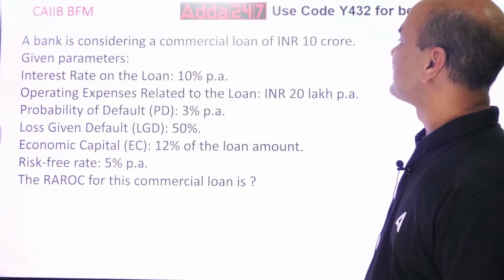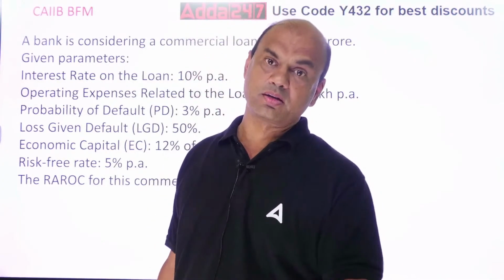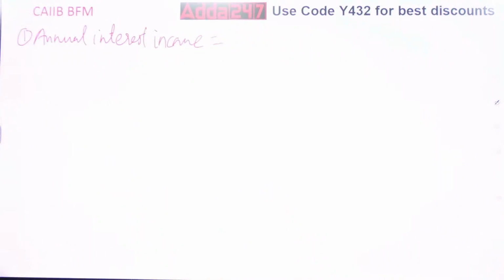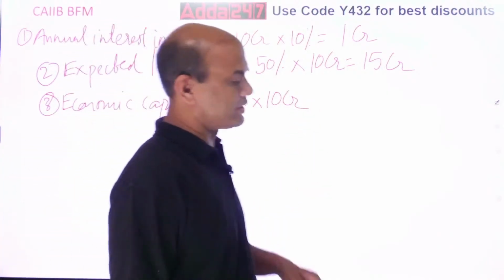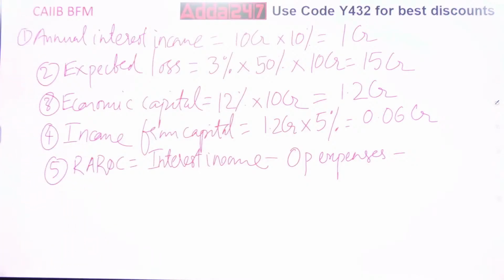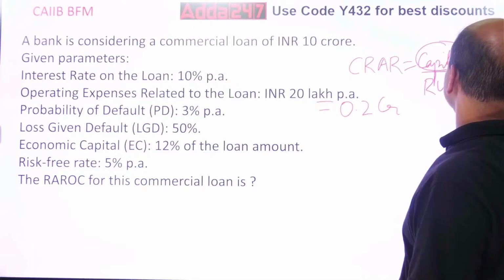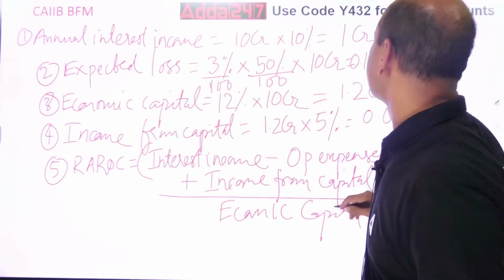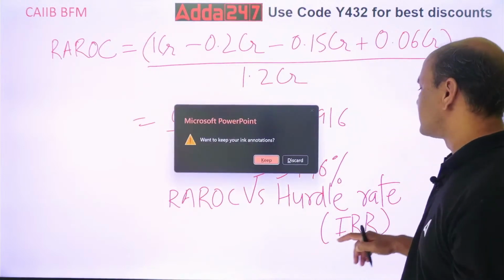CAIIB Dec 2025 | CAIIB BFM Case Study + MCQs (Class-46) | Warrior Series | Vishal Mantri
Strengthen your conceptual clarity, enhance problem-solving speed, and get expert tips to maximize your exam score. Boost your preparation for CAIIB BFM Dec 2025 with Warrior Series Class 46 by Vishal Mantri. This session focuses on high-level Case Studies and MCQs from the Bank Financial Management (BFM) paper.